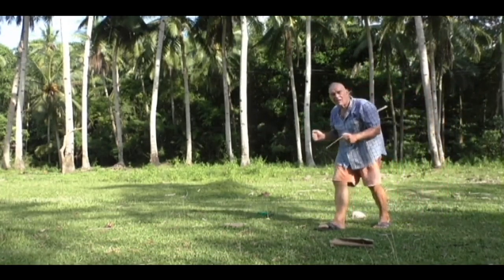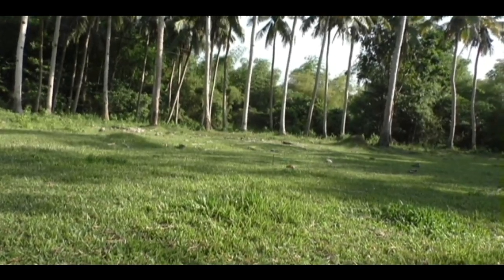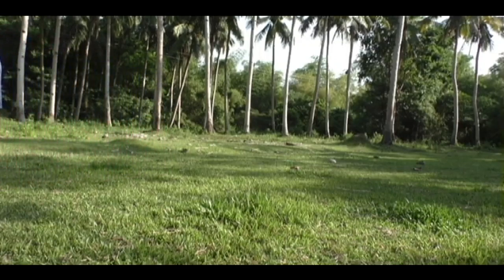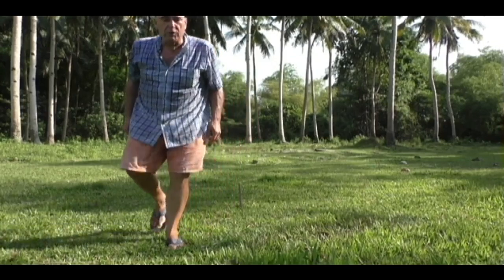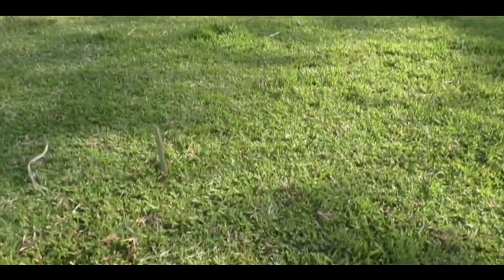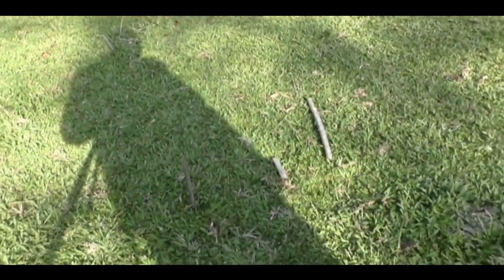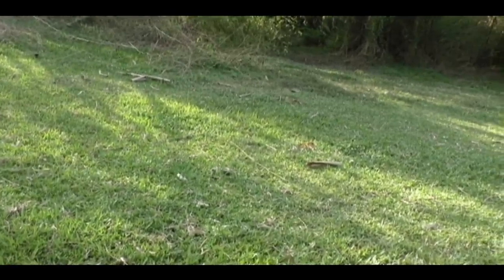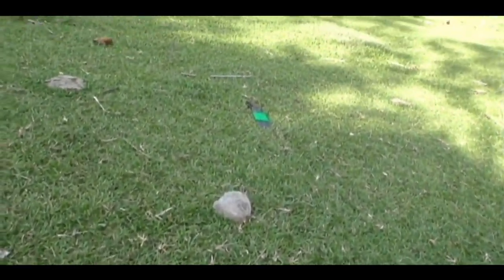Dowsing How To Find Water Sources And Depth